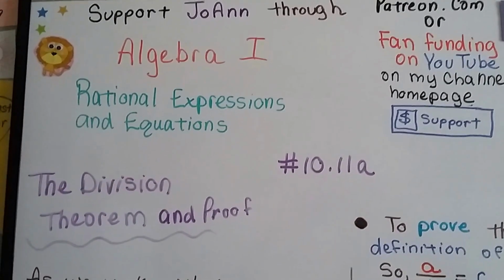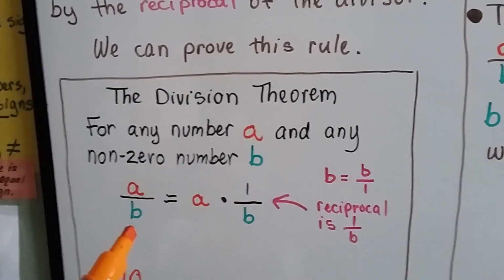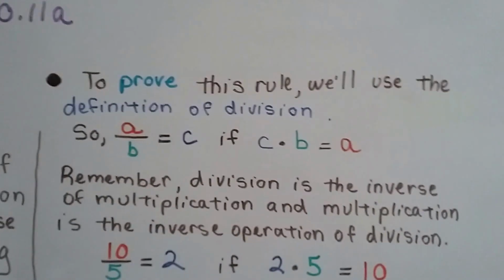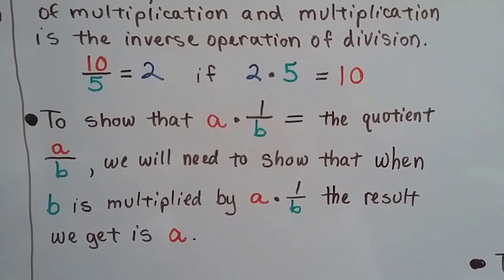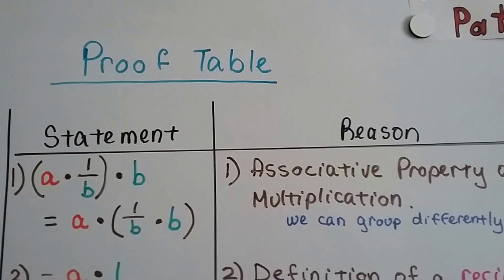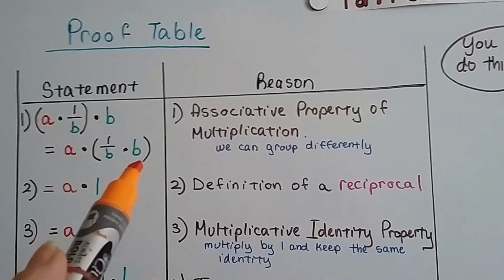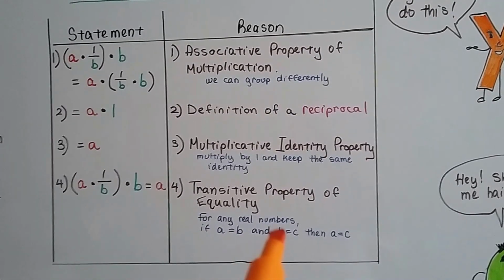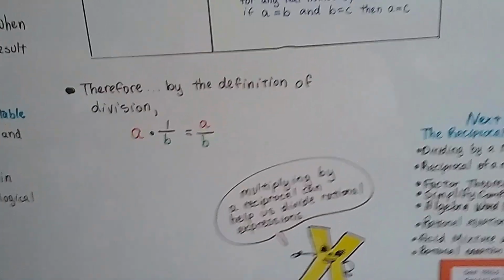Algebra I #10.11a, The Division Theorem and proof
An explanation of the Division Theorem and a proof table of Statements and Reasons proving that a/b = a (1/b).  #10.11a